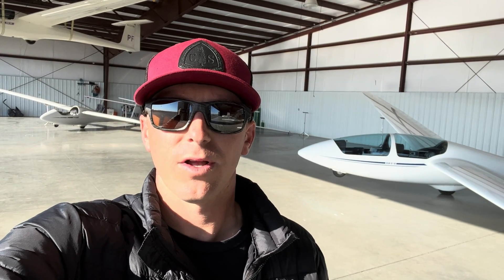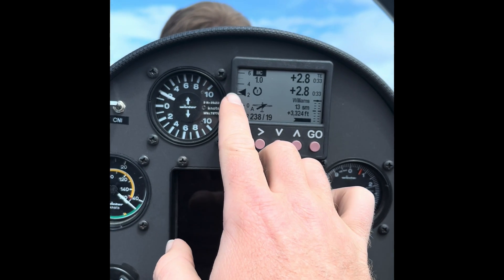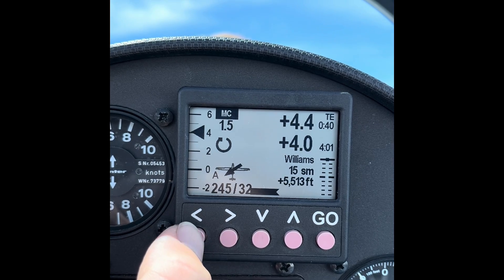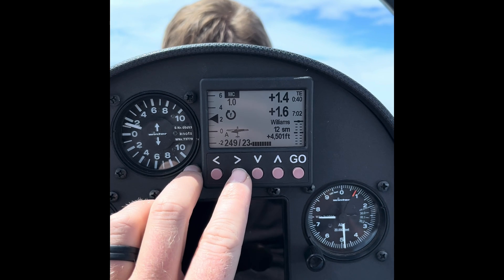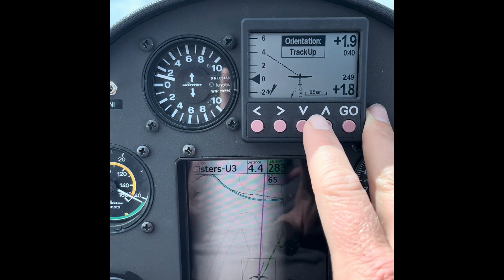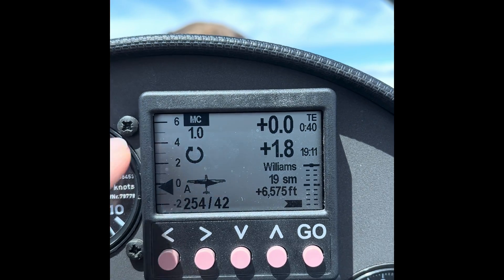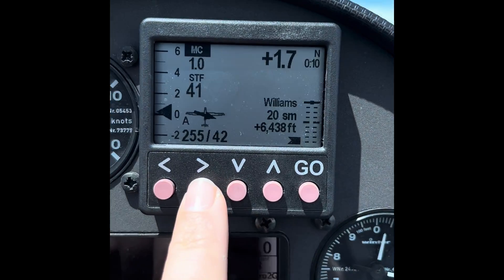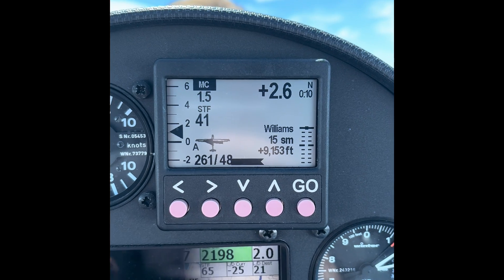ClearNav Variometer Tips for using the Square Display in the Wave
This video will cover using the ClearNav Vario with the Square Display with an emphasis on operating in wave conditions. It will Also go over basic navigation of the unit different screen display options and general use the clear not variometer system.  This video was shot on a west wind wave over the foothills just west of the Mendocino Mountain range flying out of Williams California in early March 2022. The wave was working between 12,000 and 15,000 feet all day with average climber it’s between 3 to 6 knots this video should provide some useful training and information on how to utilize the ClearNav Vario with the square display screen in these conditions.
Index
01:05 Force Climb/Flight Display
02:45 Toggling Flight Screen Options
03:25 Thermal Assist (Overhead View) in the Wave
04:22 Screen Navigation
04:52 More Flight Screen Info
05:16 More Thermal Assist (Overhead View) Info
05:50 Deep Dive Thermal Assist Options
07:04 Menu Navigation
08:32 Forcing Out of Climb/ More Menu Navigation
09:30 Explaining Cruz Mode on Flight Screen (How Netto Works)